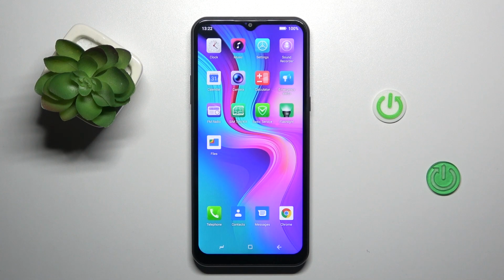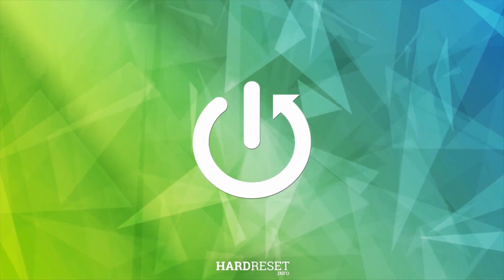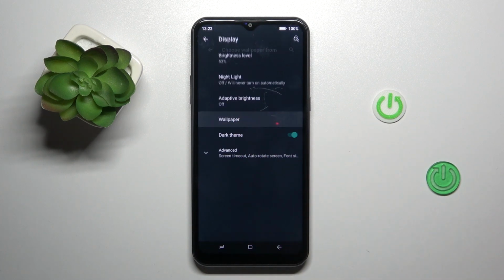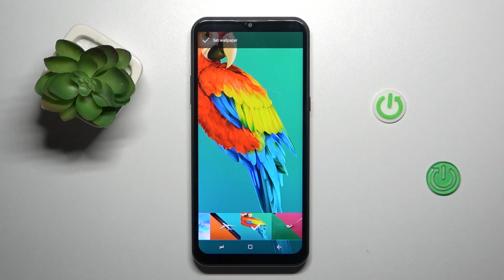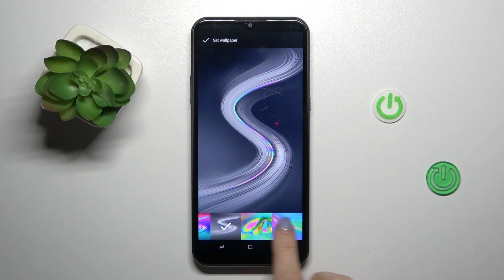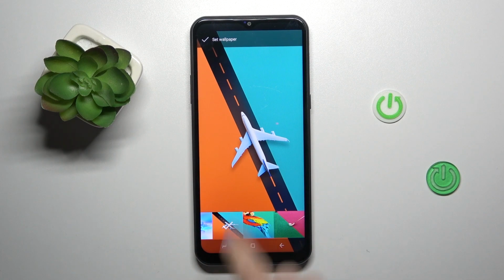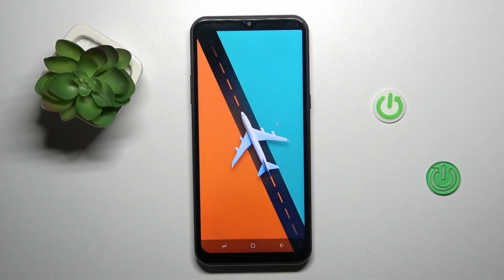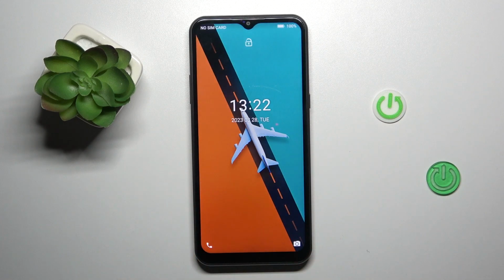How to Change Wallpaper on DOOGEE X95? - Refresh Screen Look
Find out how to change the default wallpaper on the DOOGEE X95 by following our expert's instructions. We will show you where to access your display settings and how to set a new wallpaper on the lock screen. Do you know that your DOOGEE X95 device can have a completely different lock screen wallpaper and a completely different home screen wallpaper? Make your device truly unique by following our instructions!

How to set up new wallpaper in DOOGEE X95?
How to change wallpaper in DOOGEE X95?
How to find a wallpaper gallery in DOOGEE X95?
How to refresh the display in DOOGEE X95?